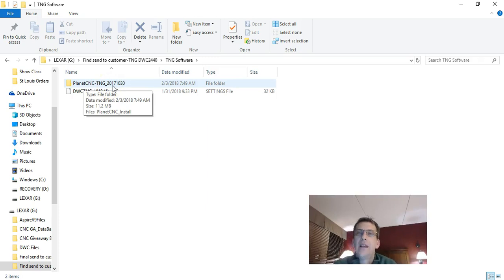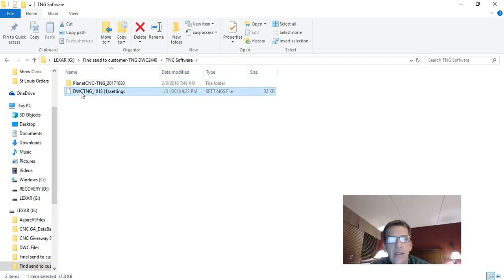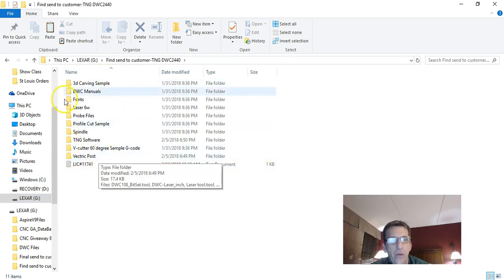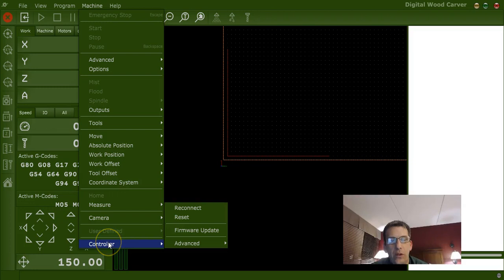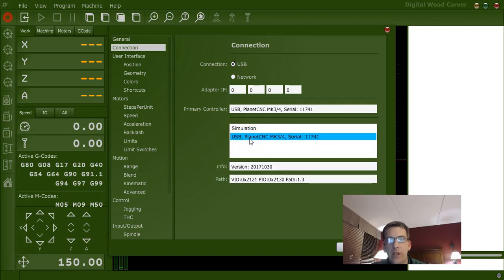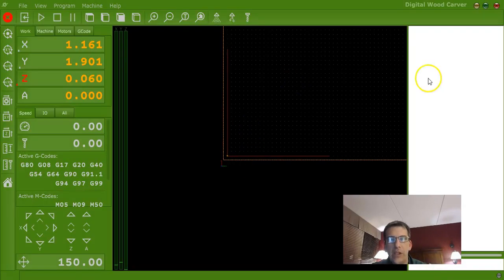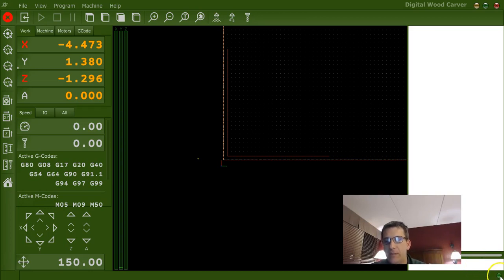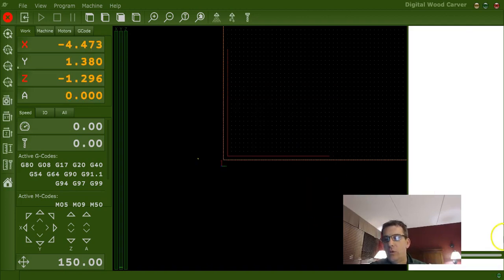Installation and Setup of Planet CNC TNG Software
This videos helps you setup TNG software for the DIgital Wood Carver.